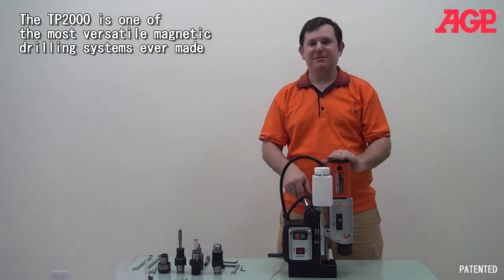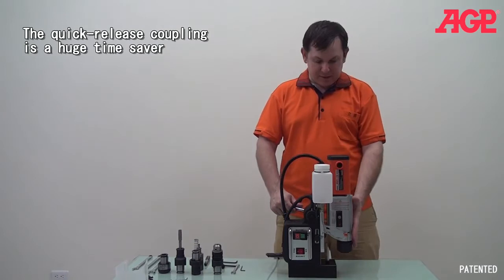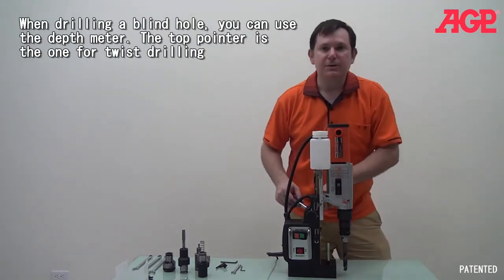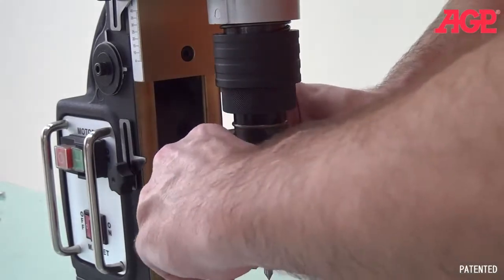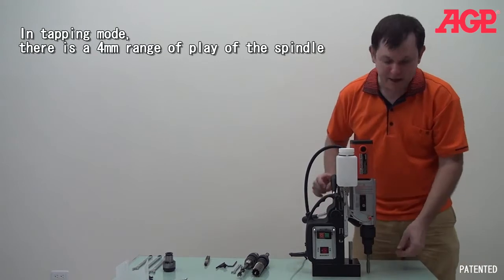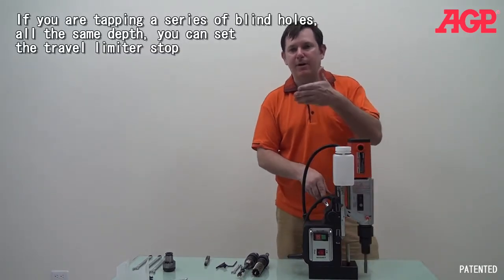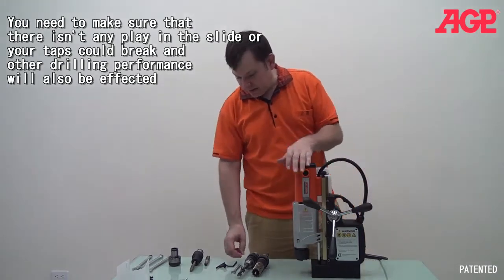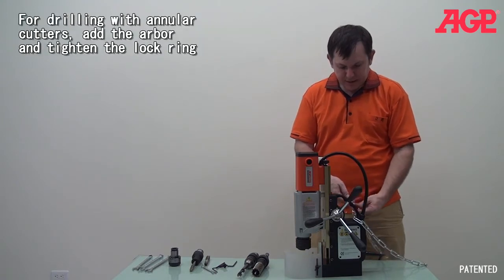AGP TP-2000 สว่านขาแม่เหล็ก 35mm 1100W/22V 2ระบบ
สว่านแท่นแม่เหล็ก รุ่น TP2000
เป็นสว่านแท่นที่มีสองโหมดให้เลือกใช้งาน
คือเจาะเหล็กและต๊าปเกลียว และมีระบบถอยกลับอัตโนมัติ
เมื่อต๊าปเกลียวเสร็จทำให้การใช้งานง่ายและสะดวก
ครอบคลุมทุกลักษณะงาน ใช้กับดอก Jet broach
ดอกสว่าน ก้านตรงและ ดอกต๊าปเกลียว เพียงเครื่องเดี่ยว
เข้าได้ทุกหน้างาน ตัวเครื่องมาพร้อมถังน้ำหล่อเย็น
เจาะเหล็กได้หนาถึง 35 มิล ต๊าปเกลียวได้ถึง 20 มิล

วุฒิฮาร์ดแวร์ ศูนย์รวมเครื่องมือช่าง
70 ซอยบรมราชชนนี 64
แขวงศาลาธรรมสพน์ เขตทวีวัฒนา
กรุงเทพฯ 10170
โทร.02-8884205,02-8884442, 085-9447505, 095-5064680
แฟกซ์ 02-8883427